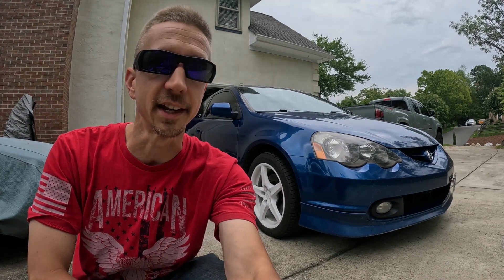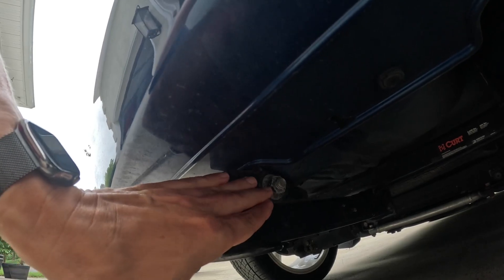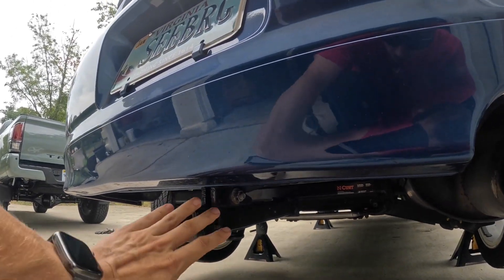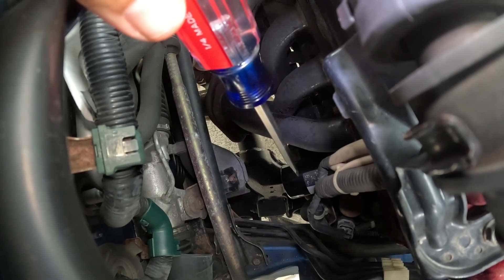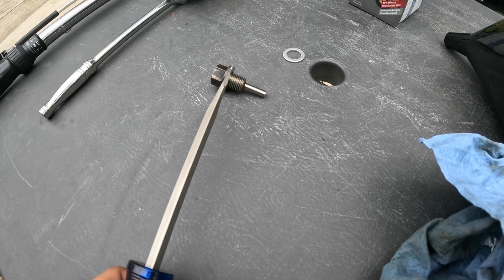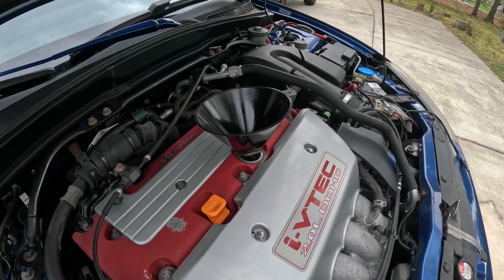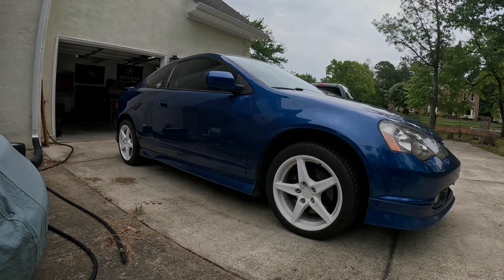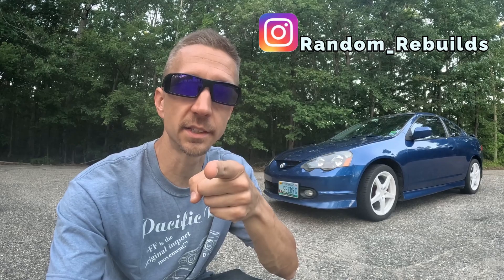Acura RSX 5,000 Mile Maintenance & How To Lift and Support - (K20 & K24 Honda)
I'll show you all the procedures of the 5,000 mile maintenance service that I perform - changing the oil on an Acura RSX with a K20 from raising the car, all the way to dropping the car back on the ground after a 5k oil change interval.